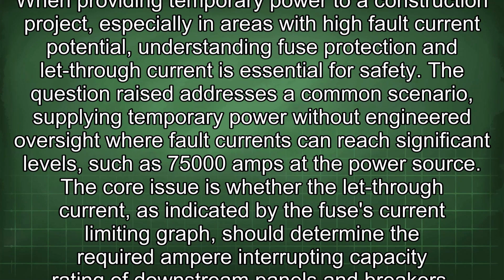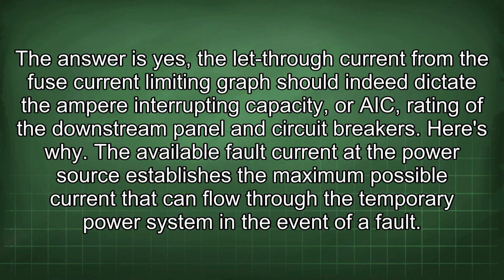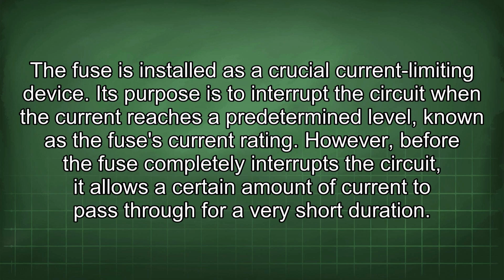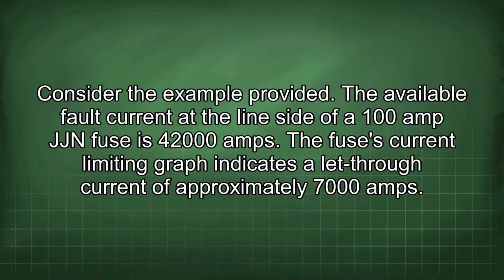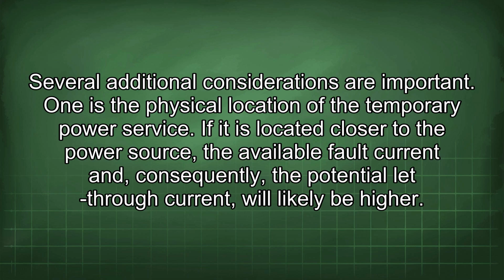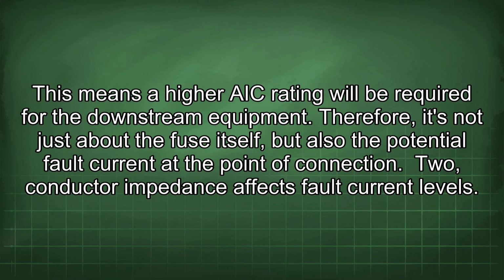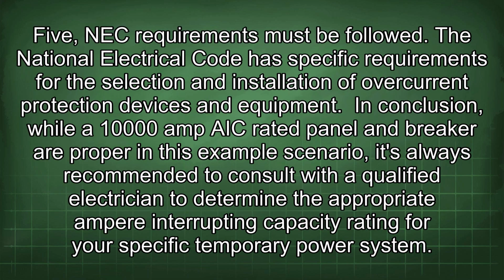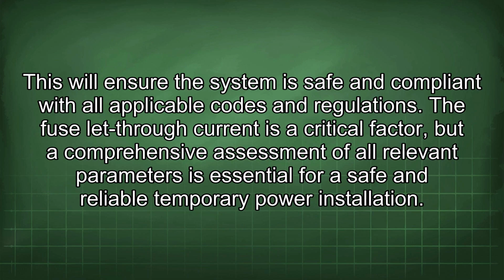Fuse Let Through Current Protect Your Construction Site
Understanding Fuse Let-Through Current for Safe Temporary Power! Learn how to choose the right AIC rating for your downstream panels and breakers by analyzing fuse current limiting graphs in high fault current scenarios. This video explains why let-through current dictates the necessary protection for your temporary construction power, preventing equipment failure and ensuring safety. We'll cover essential factors like location, conductor impedance, and NEC requirements for a reliable system.